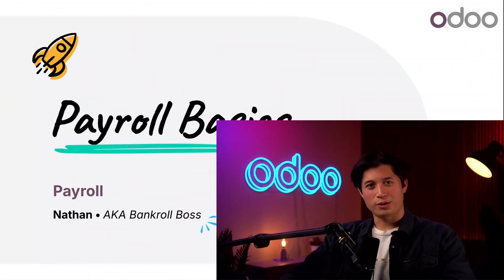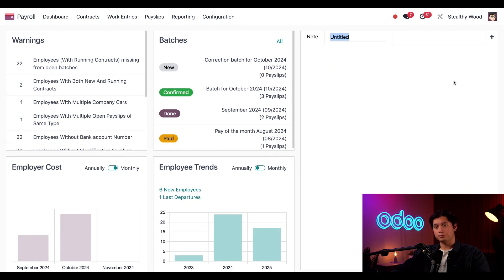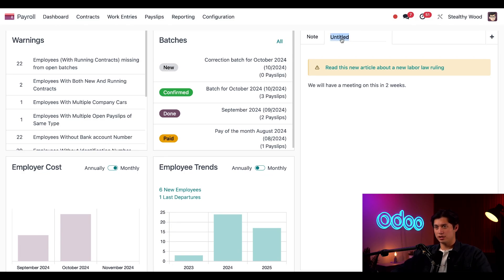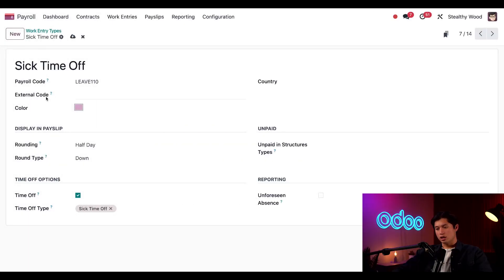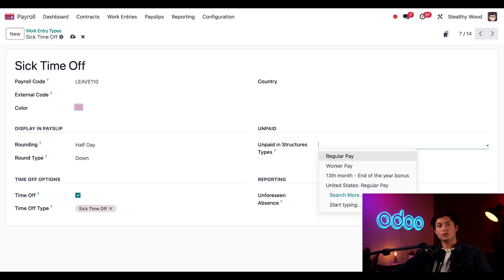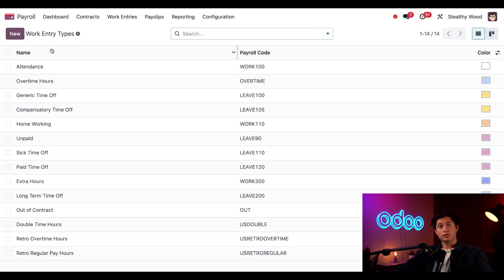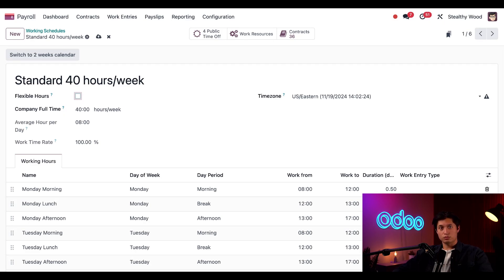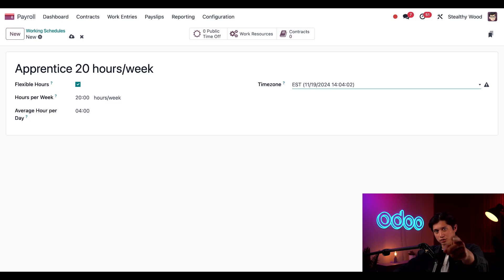Payroll Basics | Odoo Human Resources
In this video, learn how to  navigate the payroll dashboard, leave notes for colleagues, understand work entry types, and create new working schedules.